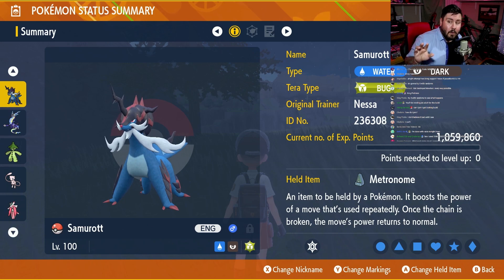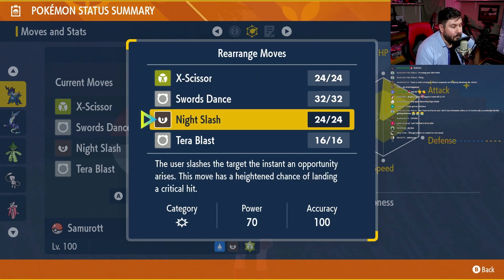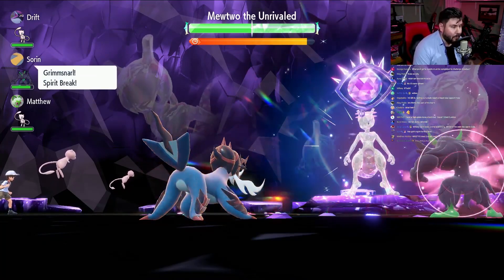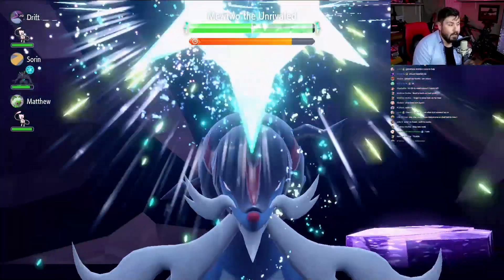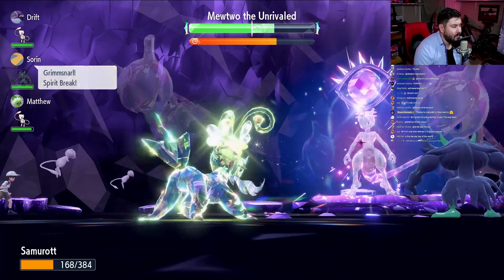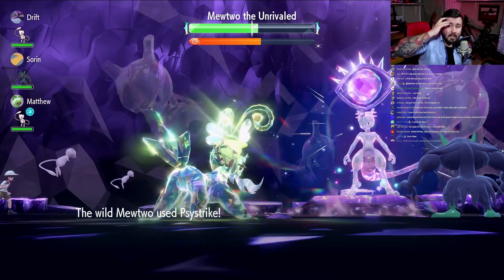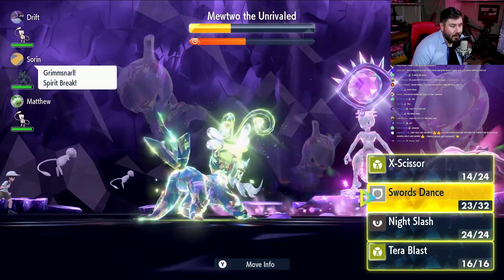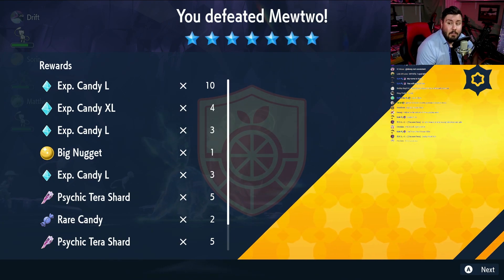THIS HISUIAN SAMUROTT BUILD DESTOYS DEFEATS 7 Star MEWTWO RAIDS INCREDIBLY FAST!!😎(W/ RAID EXAMPLE)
Use this Hisuian Samurott to beat the  7 STAR LEGENDARY MEWTWO tera raid event EASILY with this Pokémon Scarlet and Violet Tips & Tricks Guide!  Learn the easiest /fastest way to build the ultimate  Hisuian Samurott , as DK shows you step-by-step how to build out  Hisuian Samurott including ev/iv/nature/ability training and moves!

THE NEXT 7 STAR TERA RAID HAS BEEN ANNOUNCED! AND IT HAPPENS TO BE A LVL 100 LEGENDARY MEWTWO WITH A PSYCHIC TERA TYPE!  this raid has the potential to be HUGE and i cannot wait to see the ULTIMATE LEGENDARY FROM THE FRIST GEN RETURN IN ALL HIS GLORY!!  I hope everyone has an AMAZING time with the game and it lives up to everyones expectations!!

Pokemon Home compatibility for pokemon scarlet and violet has been teased for MONTHS at this point!! And rumors are starting to swirl around the internet about when the update WILL ACTUALLY ARRIVE. So today, we take a deep dive into the facts that we already know about pokemon scarlet and violet, such as the 7 star raid schedule, Pokemon scarlet and violet dlc release dates, and even how pokemon home will be compatible with scarlet and violet in the future via an update!!

NEW Pokemon Scarlet and Pokemon Violet updates! New raid events are now live! We have new Pokemon Home rumors to take a look at too! Let's go over all of the latest Pokemon news for the generation 9 games!

The DLC for Pokemon Scarlet and Violet has officially been announced and it's titled THE HIDDEN TREASURE OF AREA ZERO!! With the DLC for
pokemon scarlet and violet being split into 2 parts (the teal mask and the indigo disk) and releasing later this year, we've ALREADY had a MASSIVE datamine that gave us pretty much EVERY SINGLE CONFIRMED RETURNING POKEMON in the pokemon scarlet and violet DLC. This includes pokemon from gen 1 allllll the way up through gen 8 and features MANY noteable returns to the series!